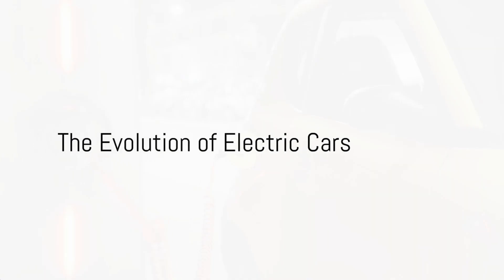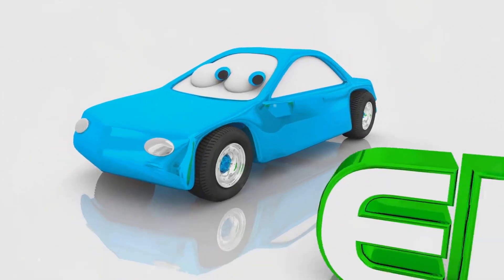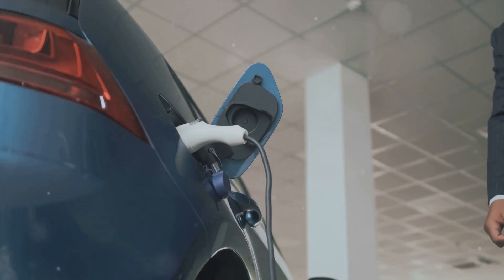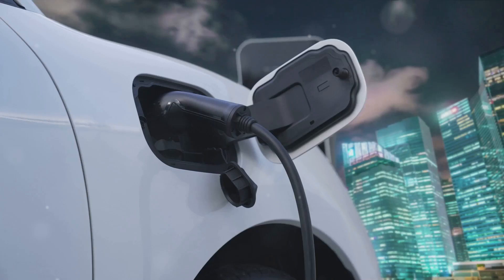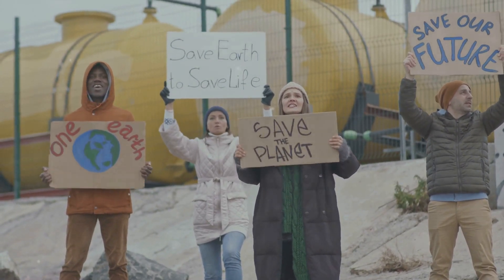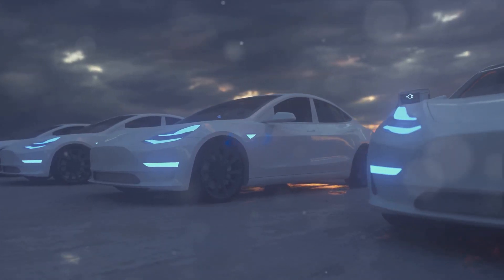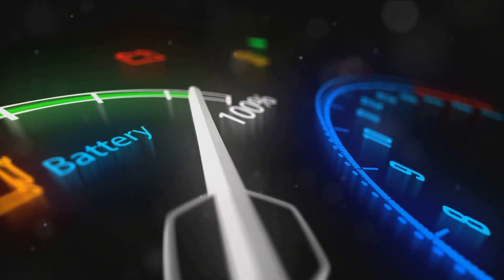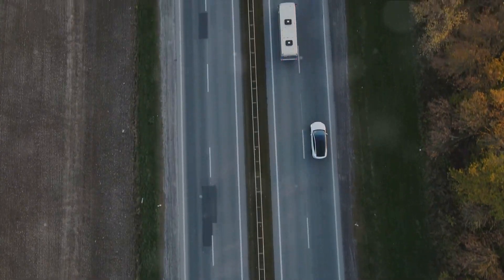Electric Cars, Charging Towards a Greener Future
🚗⚡ Join LearnLeap in the World of Electric Vehicles!

In this engaging video, we explore the dynamic evolution of Electric Vehicles (EVs) and their growing role in shaping a sustainable future. From their early inception to the innovative models of today, electric cars represent a pivotal shift in automotive technology.

🌟 What We Cover:
* The journey of EVs from past to present.
* The cutting-edge technology powering EVs.
* The significant environmental benefits of electric cars.
* Addressing the challenges facing EV adoption.
* A glimpse into the future possibilities of electric mobility.

🚀 Stay Informed and Eco-Conscious:
Join the discussion on how EVs are driving us towards a greener future in the comments section.